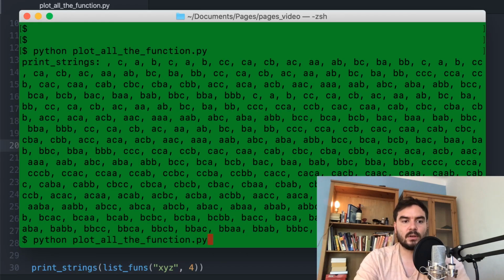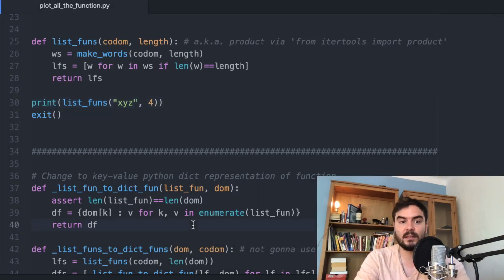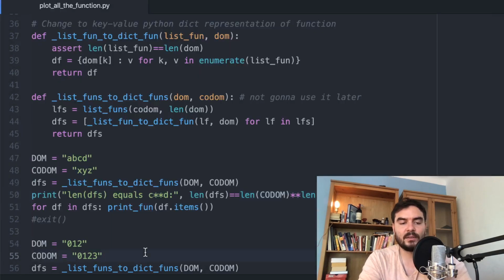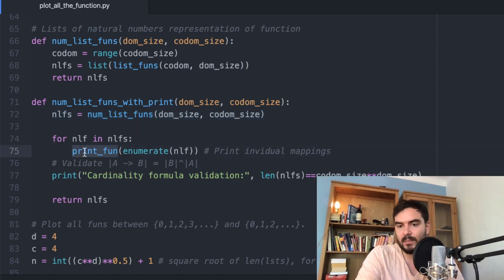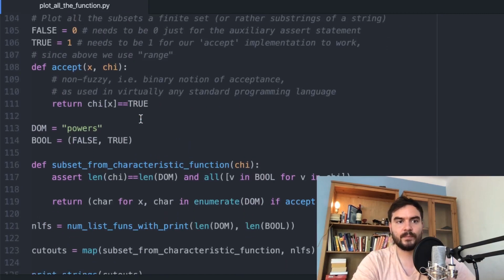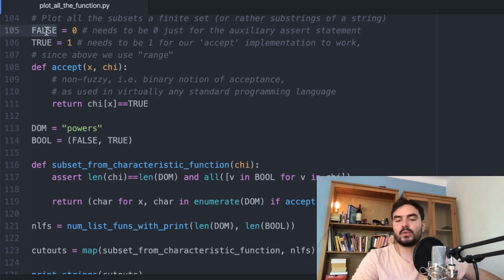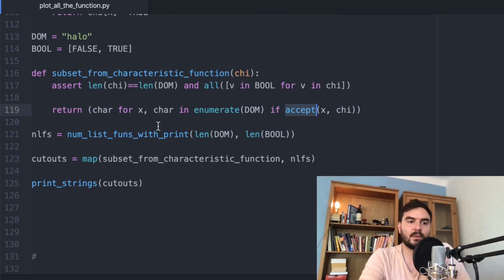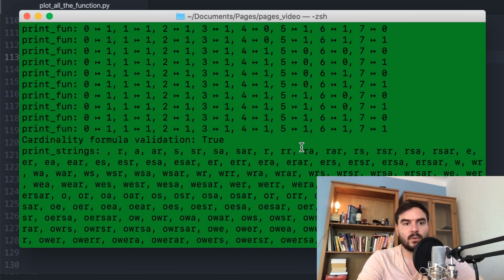How to plot ALL THE functions?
Here I get at subsets defined via characteristic function. Going there, I generate and plot all finite function graphs The code is found